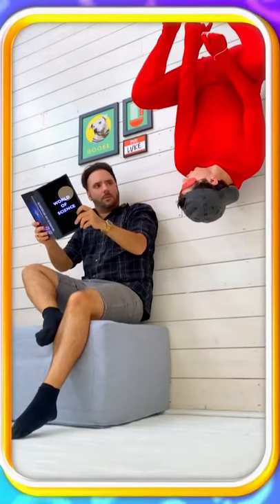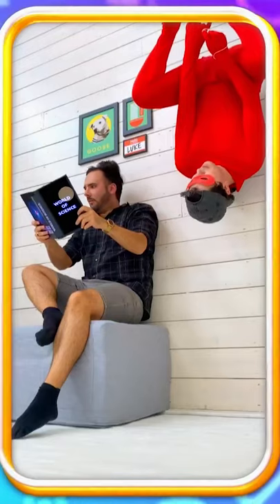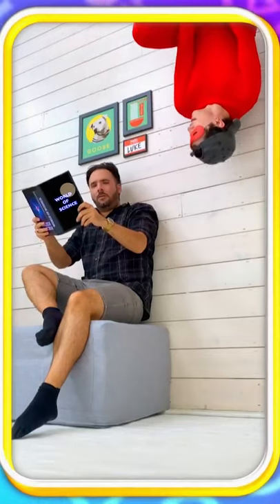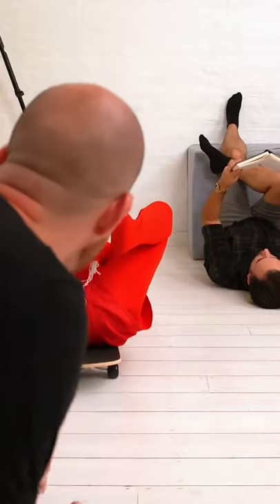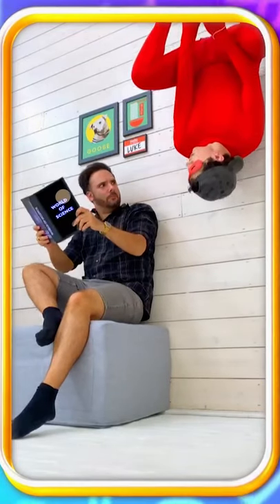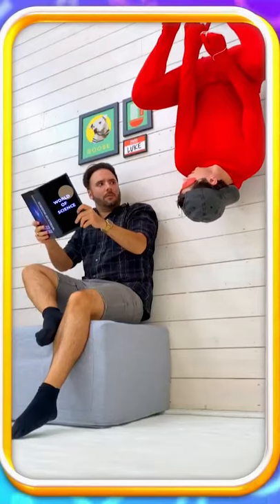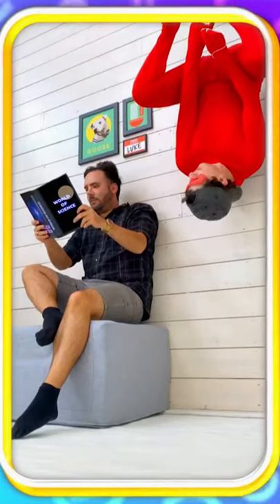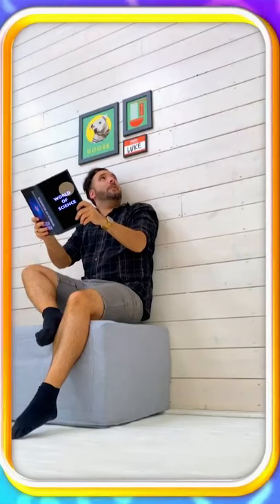Spiderman Hanging Trick 🕸️🕷️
Ultimate Video Skills is the show that teaches you the techniques and secrets needed to make some amazing videos tricks. Join Luke Franks, along with his guest friends.

Welcome to ZeeKay! You can watch exclusive clips; watch moments and full episodes from your favourite shows.
►TRAPPED Welcome to ZeeKay Family - your premier destination for exciting live-action content, ideal for kids and families! This channel is devoted to offering a diverse array of educational, adventurous, and entertaining shows, creating a vibrant and engaging world for viewers of all ages.